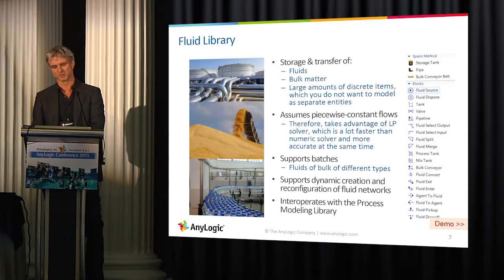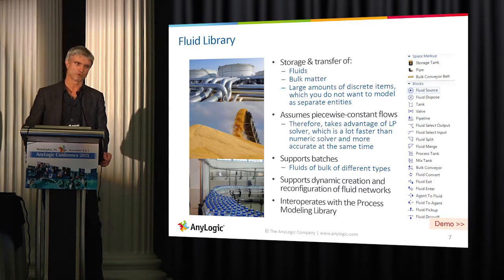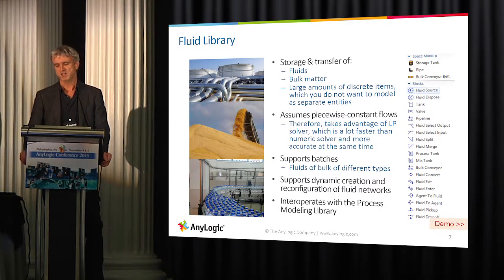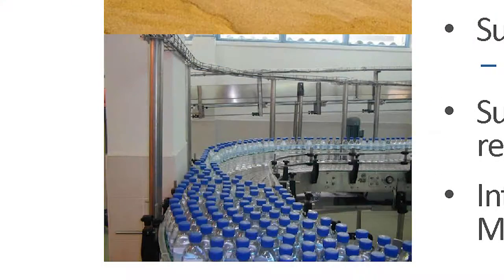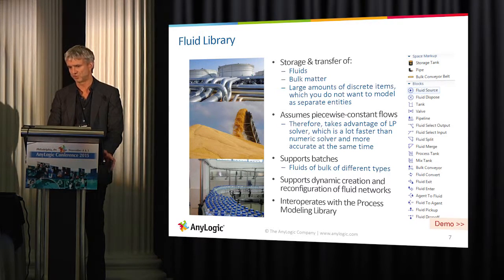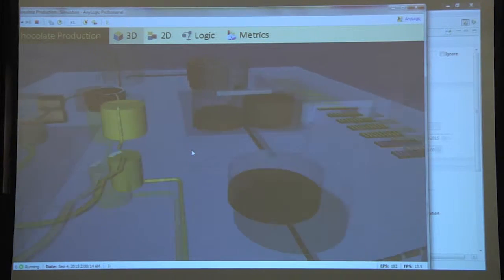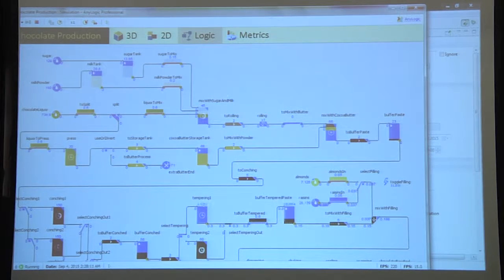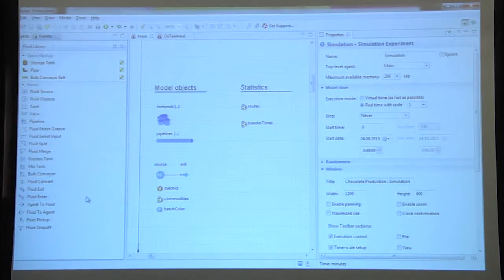AnyLogic 7.2 Fluid Library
The new Fluid Library allows you to efficiently simulate storage and transfer of fluids, bulk matter, or large amounts of discrete items, which you do not want to represent as separate objects.